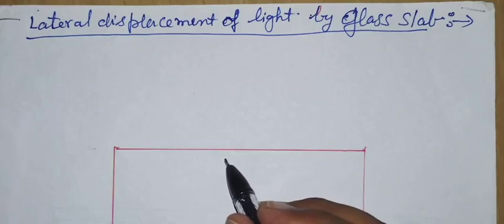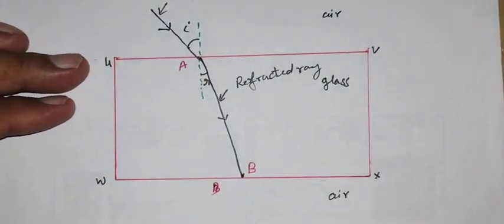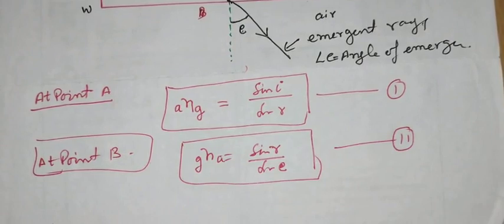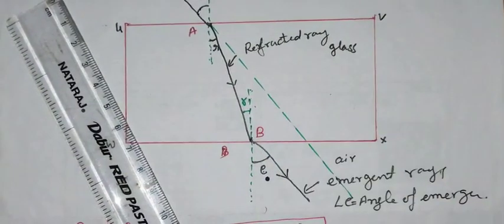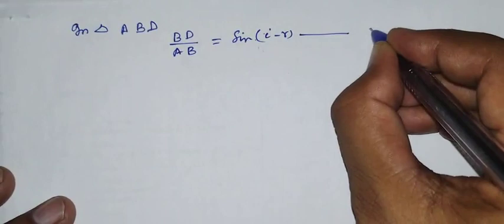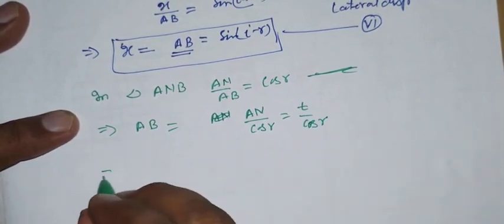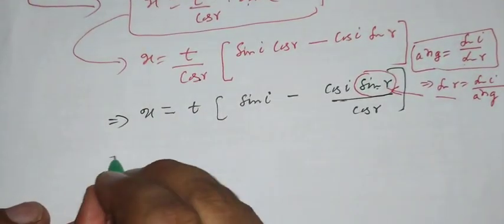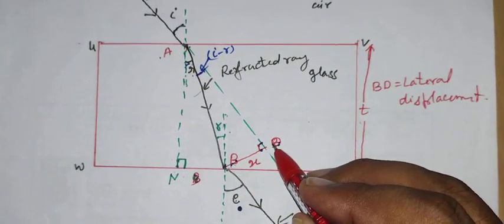LATERAL DISPLACEMENT OF LIGHT BY GLASS SLAB